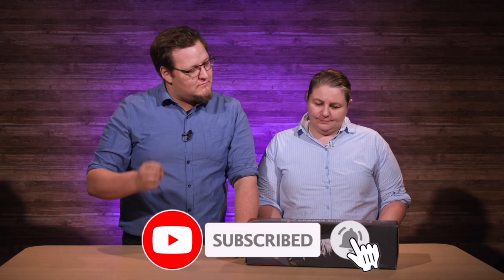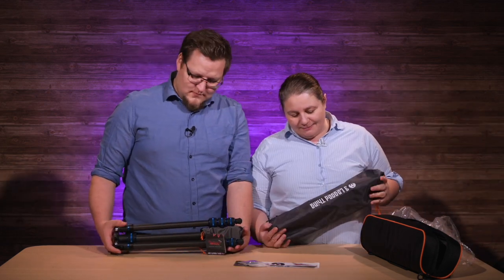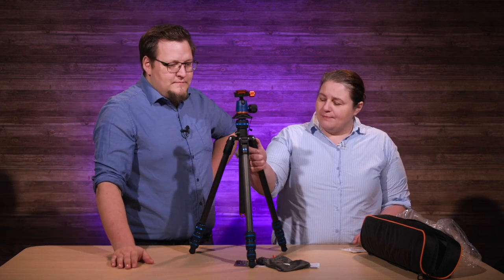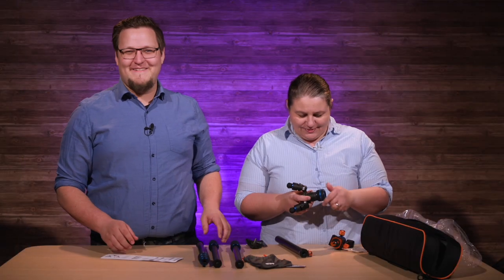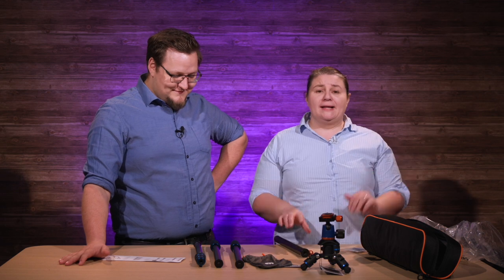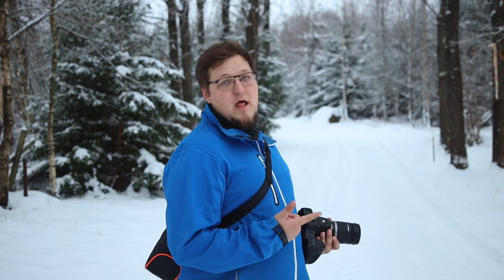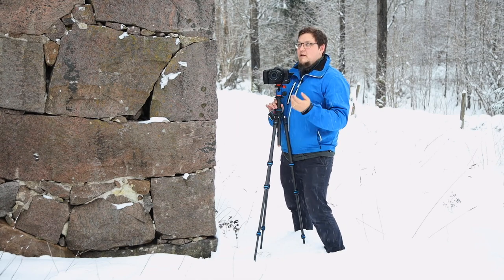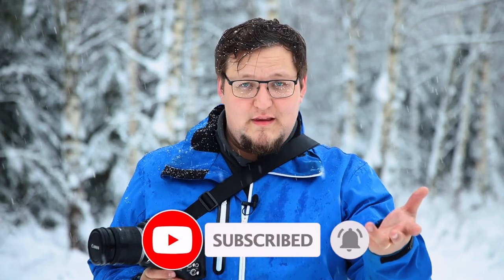3 Legged Thing Punks Billy 2.0 REVIEW